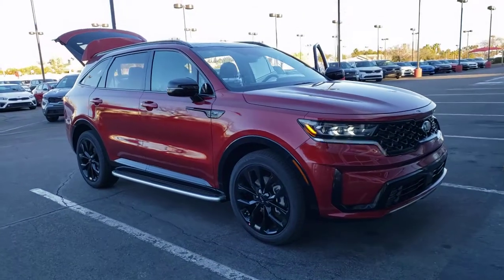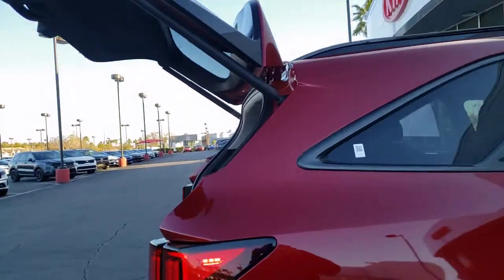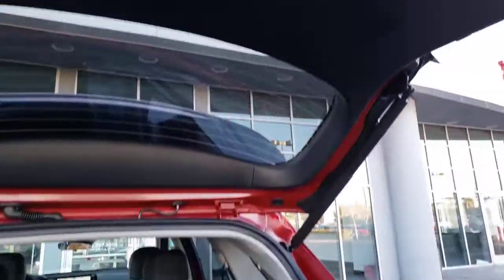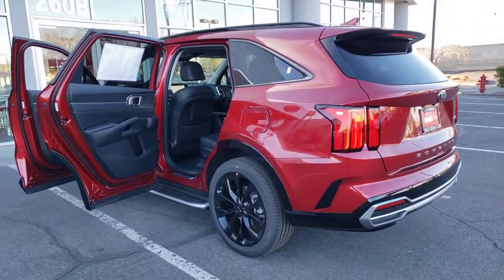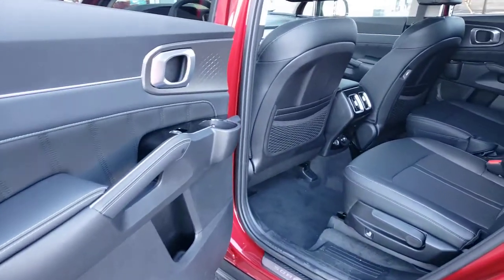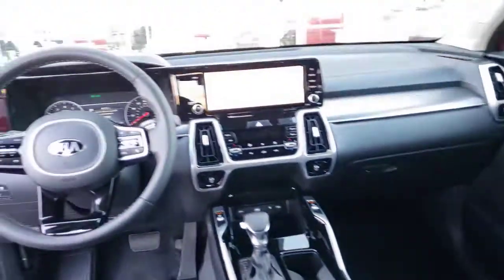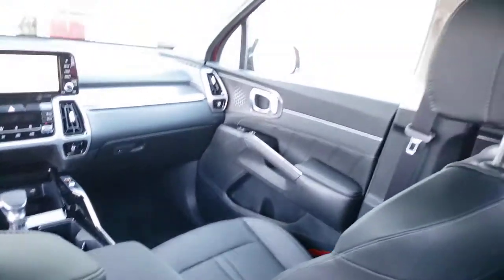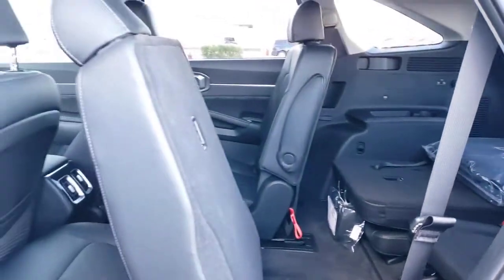2021 KIA SORENTO Henderson, Las Vegas, Bullhead City, Centennial, St George, NV 031124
Passion Red Tintcoat New 2021 KIA SORENTO available in Henderson, Nevada at Towbin Kia. Servicing the Las Vegas, Bullhead City, Centennial, St George, NV area.

Towbin Kia
260 N Gibson Rd

2021 Kia Sorento SXbrbrShop Local. Buy Online. Be Safe. Drive Happy. Towbin Kia is the number one Kia dealership in Las Vegas for a reason. We have the highest rated and reviewed customer service, the lowest prices, and the most convenient ways to shop for your New or Used Kia. Whether you're shopping online or in-store or need a friendly mechanic from our highly rated Service department - our mission is to make the process easy and enjoyable. We create happy customers for life! With Towbin Kia, you get the best online experience without sacrificing the local friendly service from experts right here in your community. As your local Kia Dealership in Las Vegas, we bring you the best online and in-person experience possible.brbr2021 Kia Sorento SX Let the adventures begin. With confidence-inspiring performance, new driver safety assist technology, ample seating and cargo space, and an available turbo powertrain, the all-new Sorento stands ready to help write your next chapter in Las Vegas.brbrPassion Red Tintcoat 4D Sport Utility FWD 2.5L I4 DGI Turbocharged DOHC 16V LEV3-ULEV70 281hp 8-Speed DCT